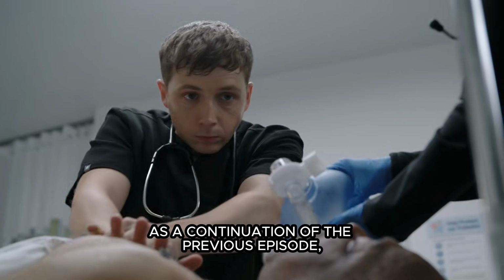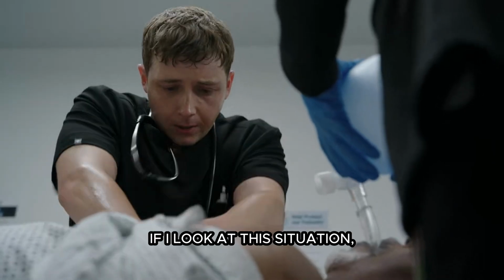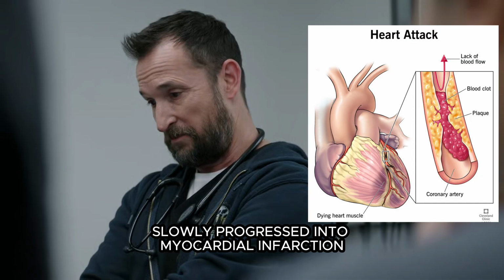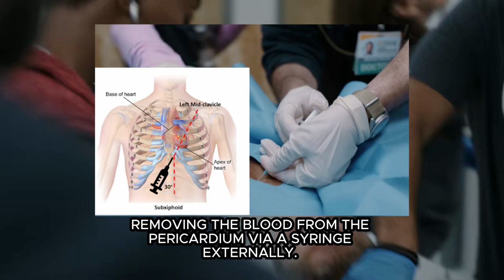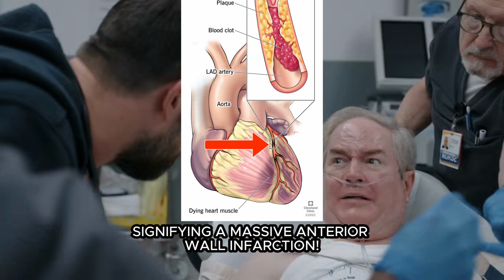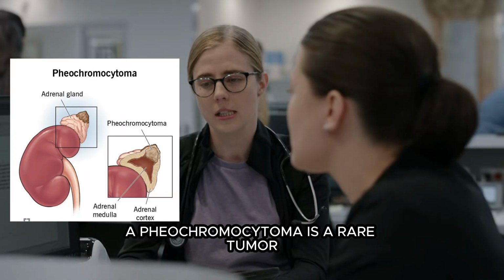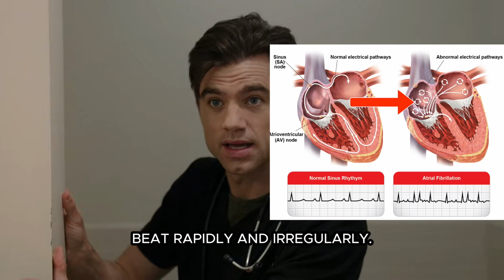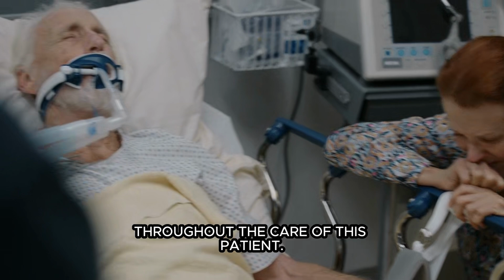Doctor Breaks Down EVERY SCENE Of The Pitt: Episode 3!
This is the medical reaction and review of The Pitt where I discuss every scene of The Pitt Episode 3 in detail.